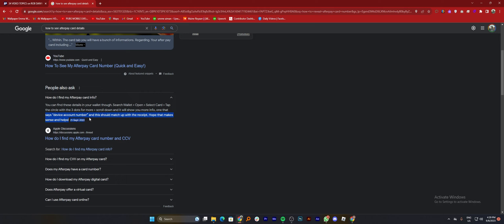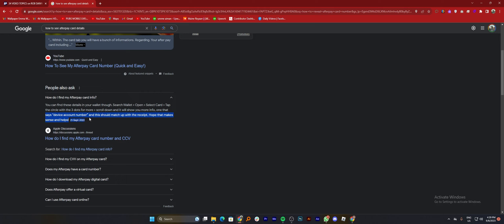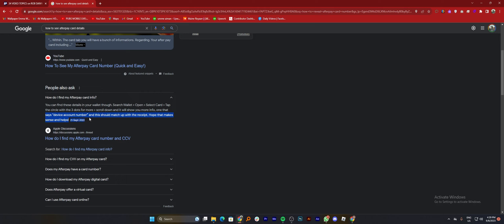HOW TO SEE YOUR AFTERPAY CARD NUMBER 2025! (FULL GUIDE)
In this video, we'll unveil the step-by-step process to effortlessly retrieve your Afterpay card number, ensuring you have a smooth shopping experience. Don't miss out on this valuable information – watch the video now!

0:00 INTRO
0:04 TUTORIAL